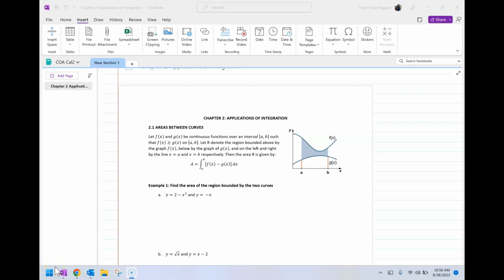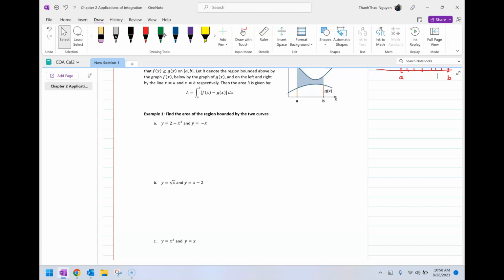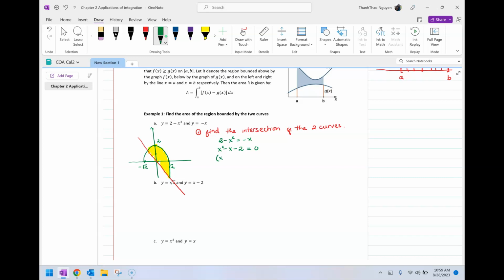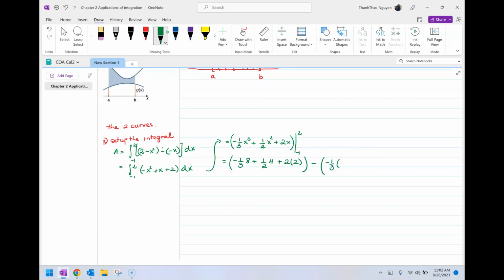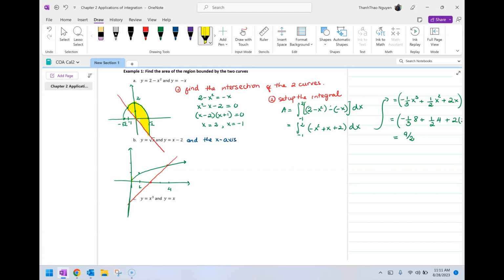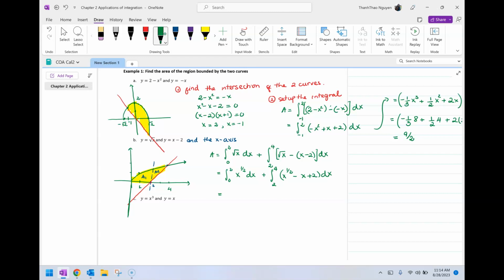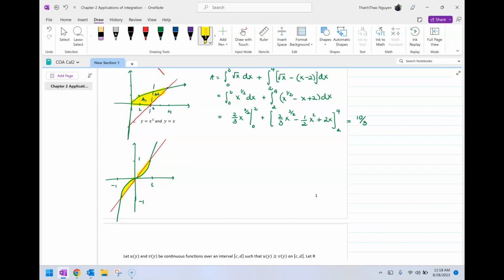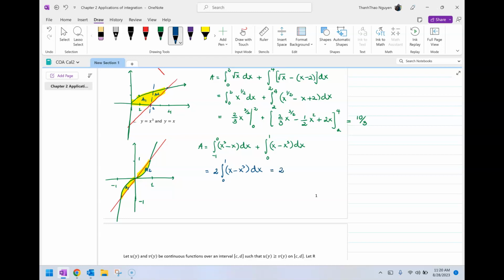2.1 Areas between curves part 1